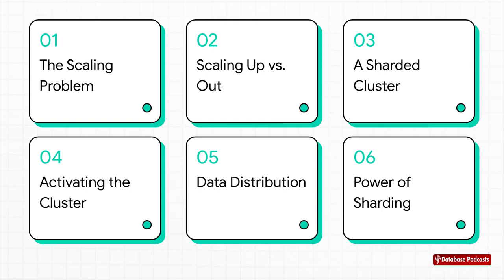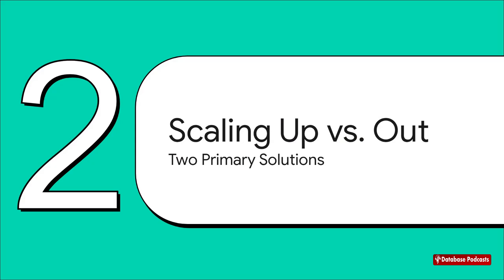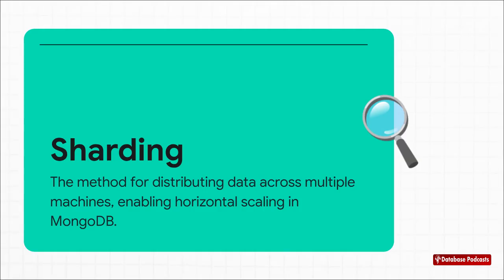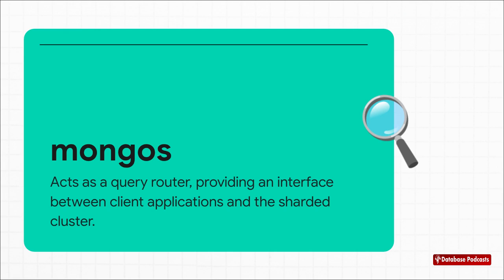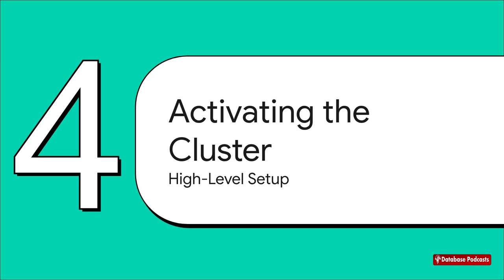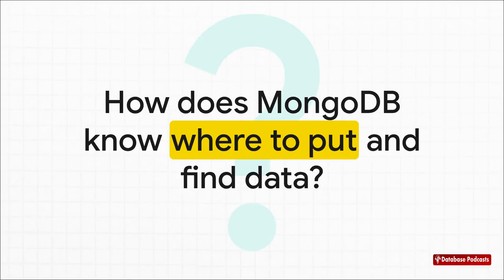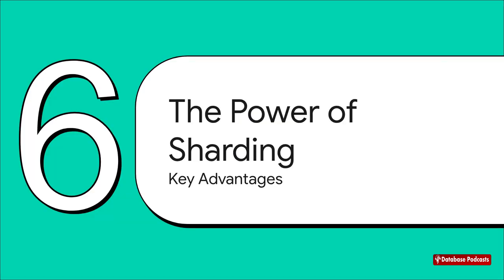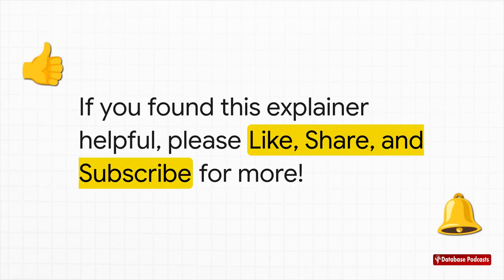Episode 24 — 🌐 Sharding in MongoDB: Scaling Horizontally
When one server isn’t enough, sharding comes to the rescue! Learn how MongoDB distributes data across shards, the role of config servers & mongos routers, and how to enable sharding on collections for massive datasets.